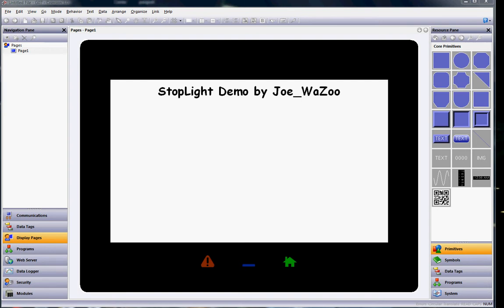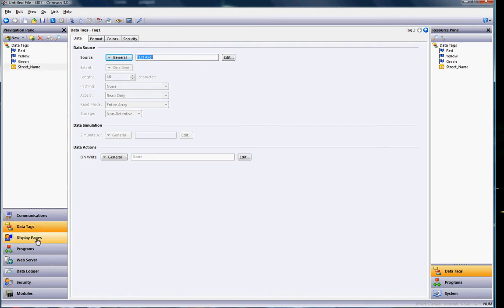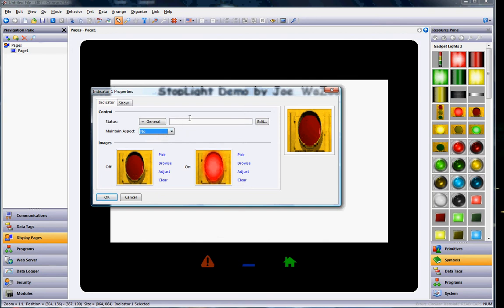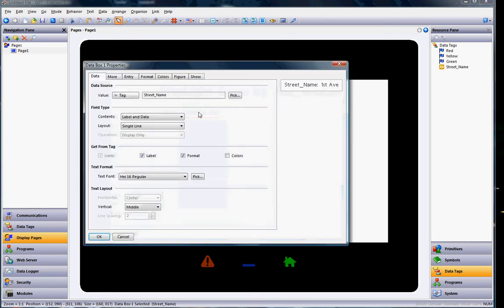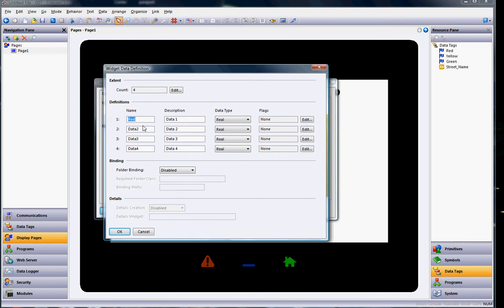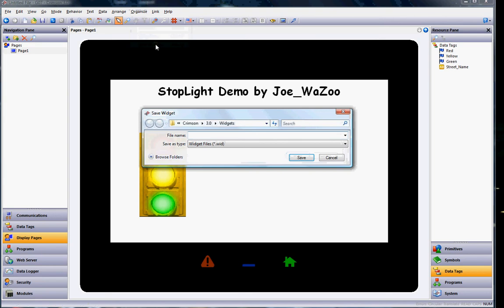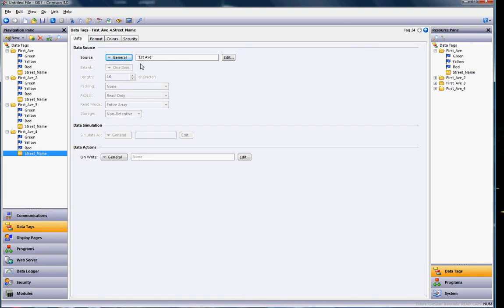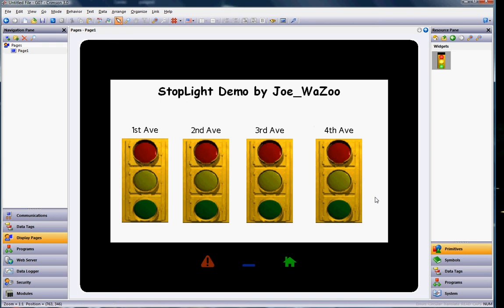Stoplight Widget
A quick video showing how to create the StopLight Widget from RedLion Crimson 3.0 class taught by Joe_WaZoo